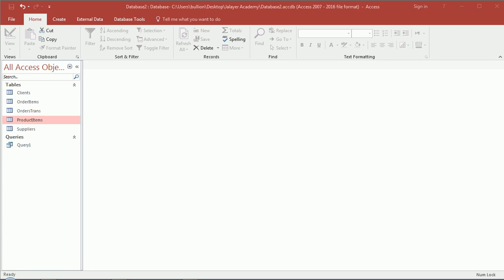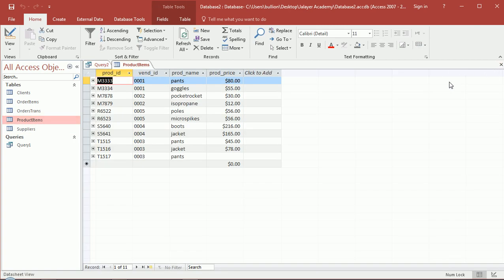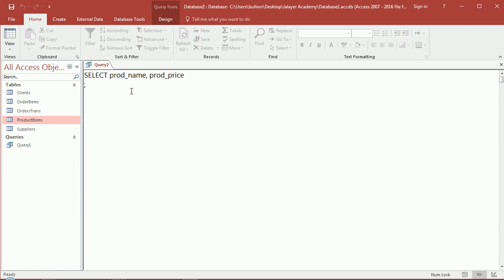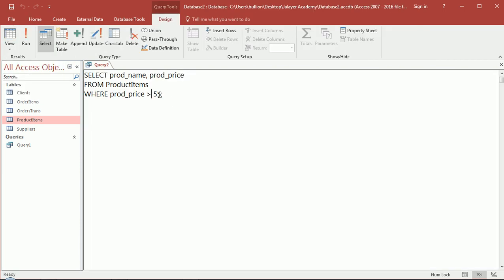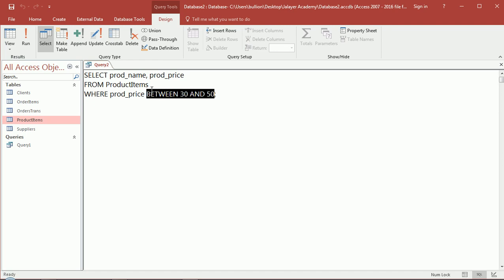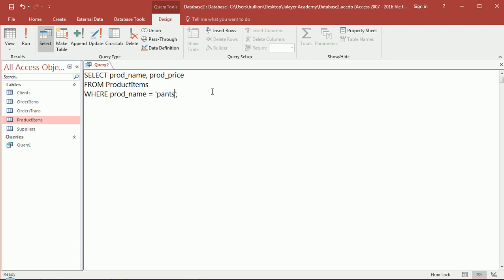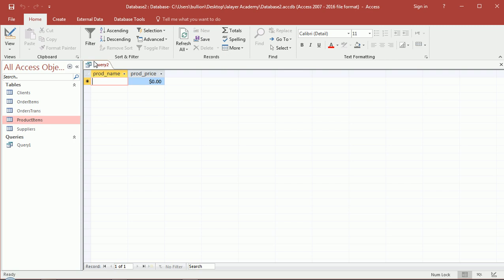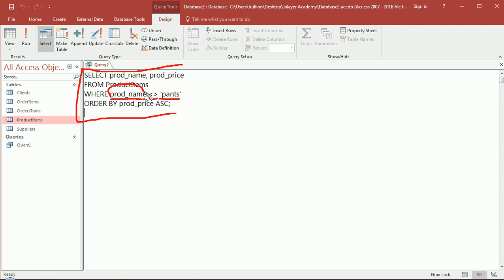SQL course - Basic Filtering (lesson 6)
In this series we introduce fundamental database concepts and quickly get into SQL. SQL is a programming language with the specific objective of querying databases. We start with the most basic SELECT statements and work our way up to more advanced SQL topics, always trying to maintain a practical angle. Look for lessons 2, 3, 4, 5, and many more in this SQL series on JALAYER ACADEMY.